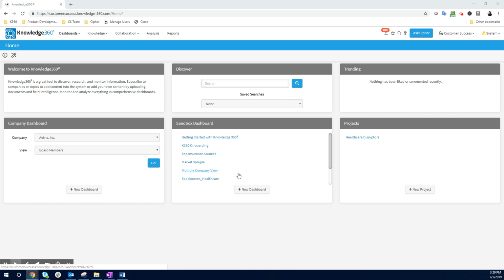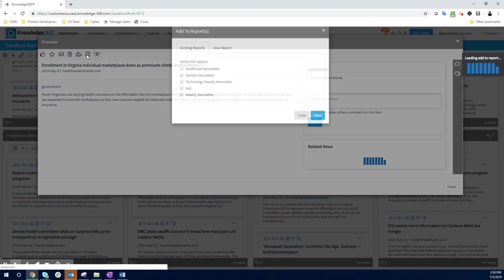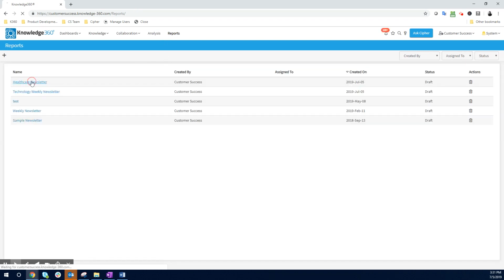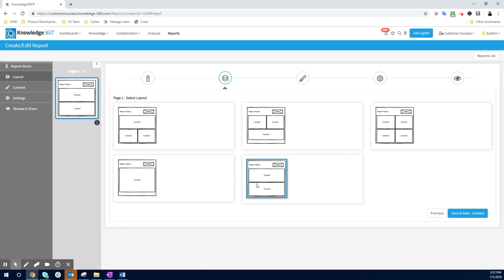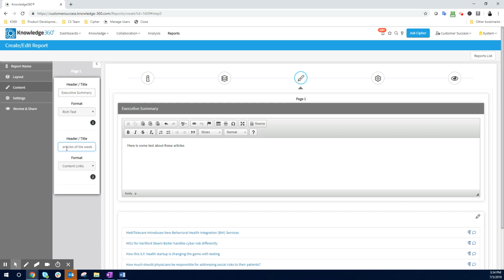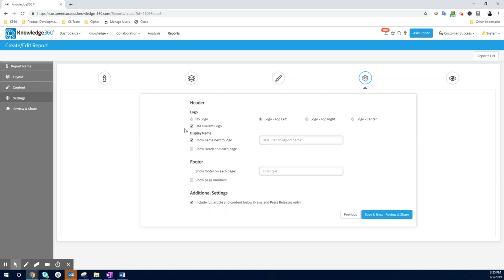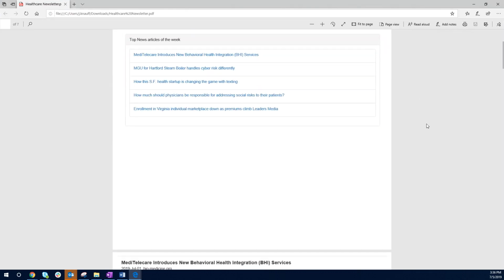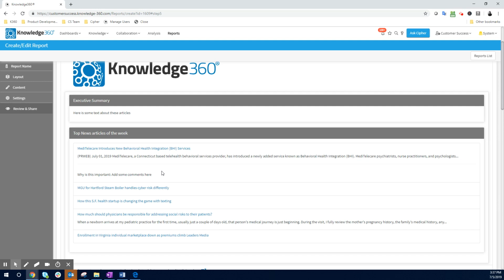How to create a newsletter in Knowledge360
Add content to a report, Create a report, choose a layout, and distribute to key stakeholders